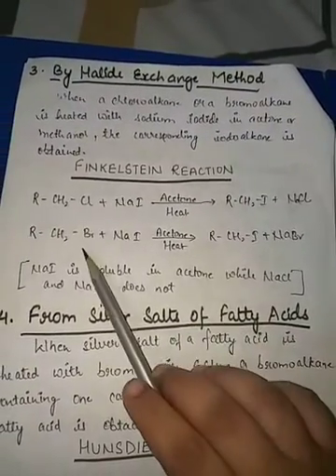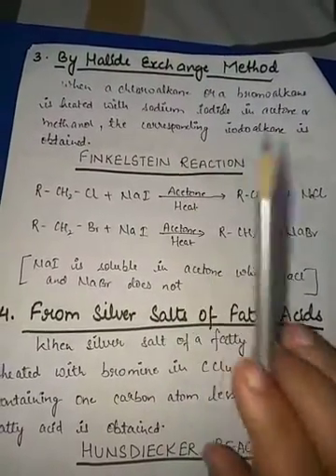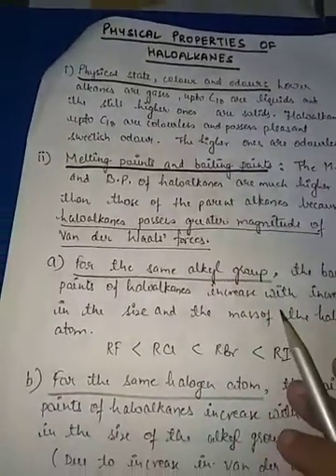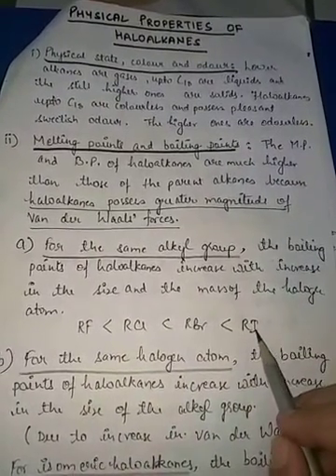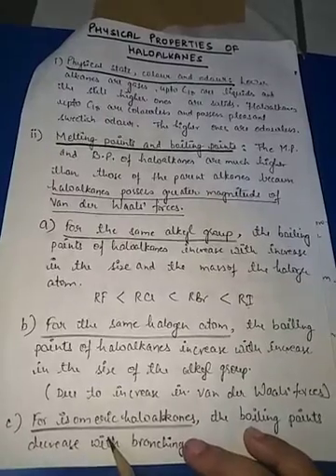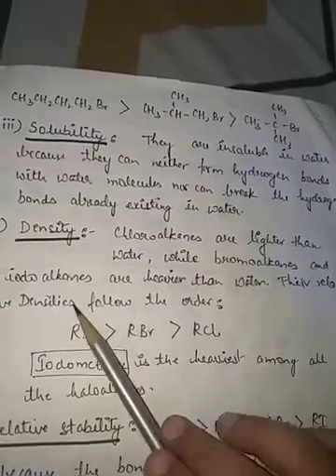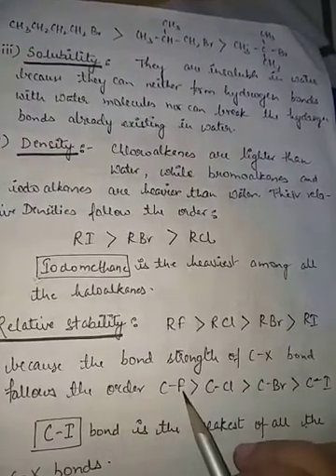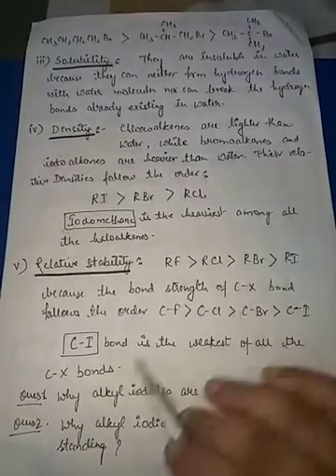Class XII Chemistry: Physical properties of haloalkanes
Finkelstein and Hunsdiecker reactions are also there